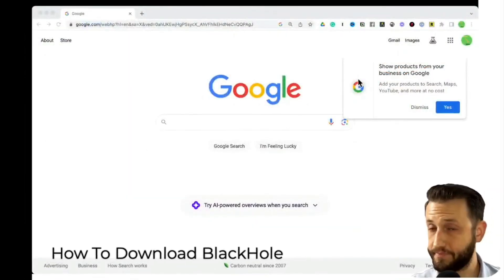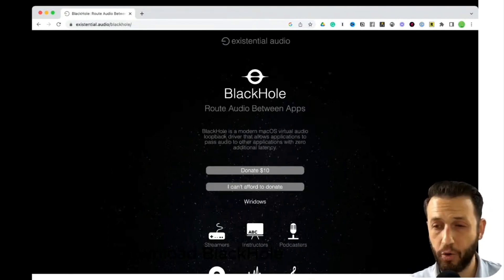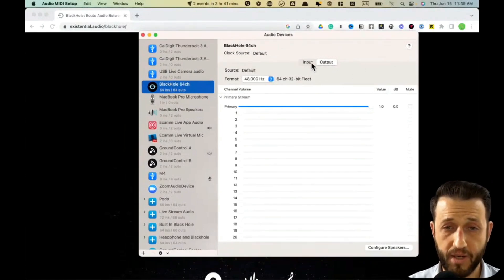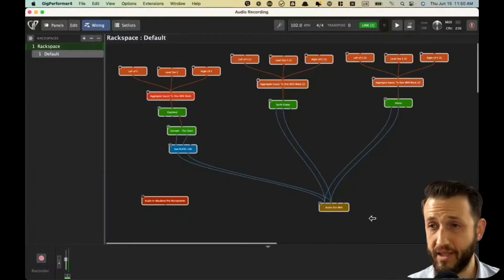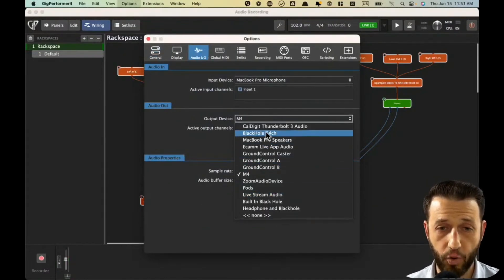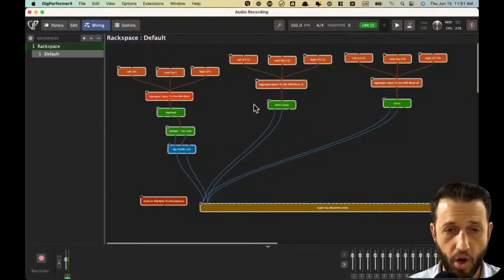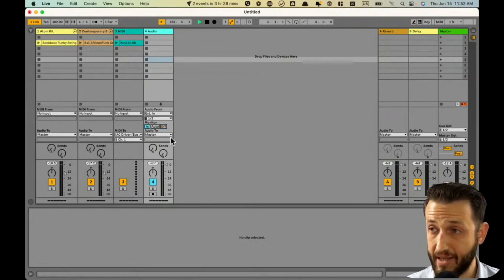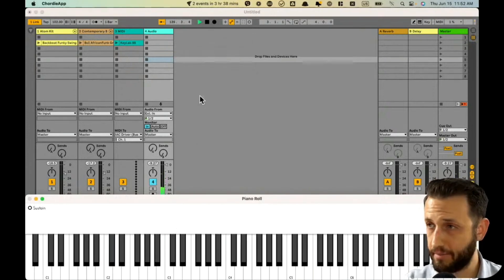How To Record Gig Performer's Sounds to your DAW of Choice Using BlackHole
In this Video, Brett Pontecorvo demonstrates how to use BlackHole to record Gig Performer's audio into a DAW. 🔴 Gig Performer is an audio plugin host (AU, VST3, and VST host) for live performance and session musicians.